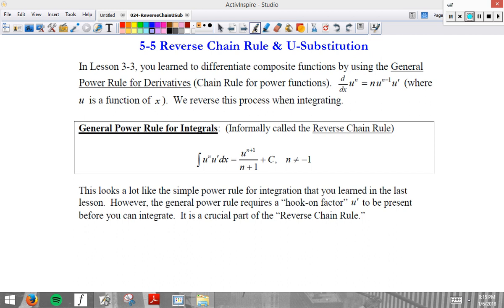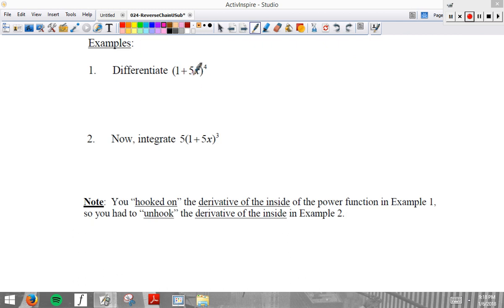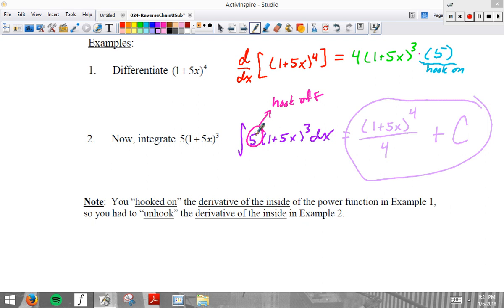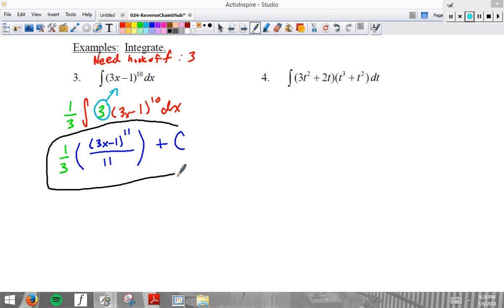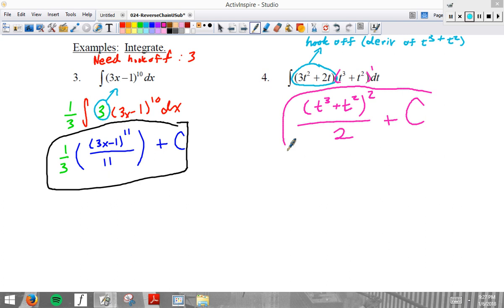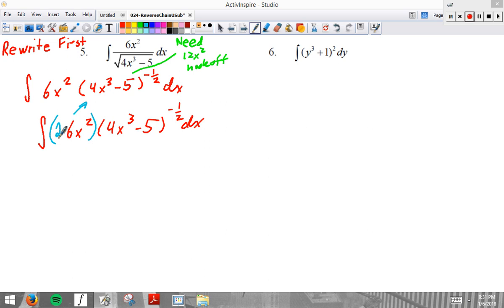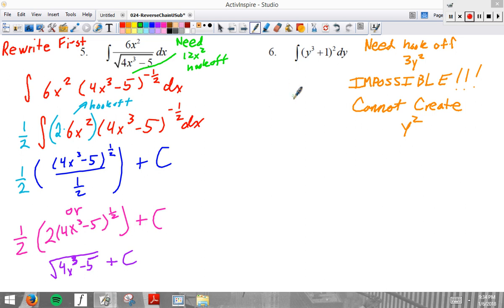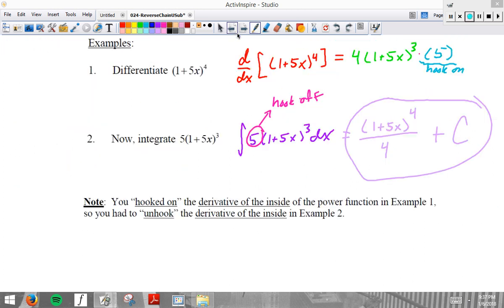5-5 Part 1: Reverse Chain Rule